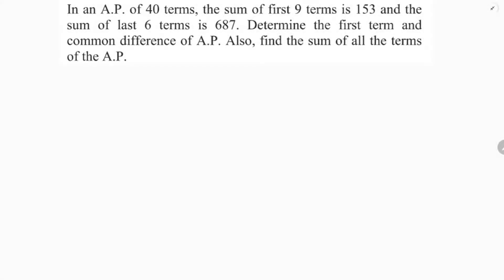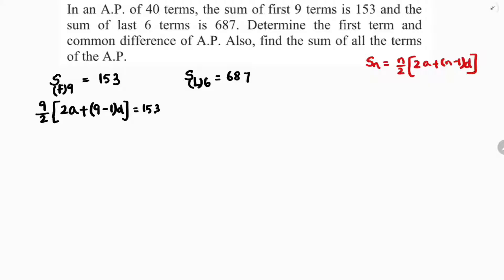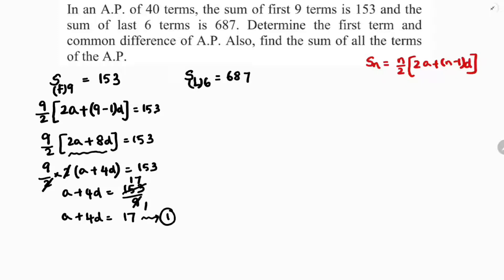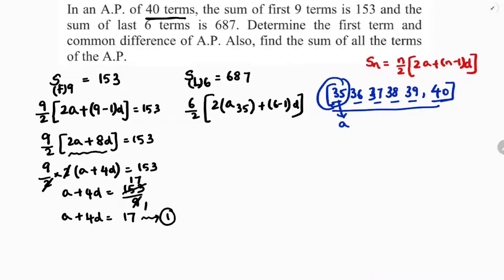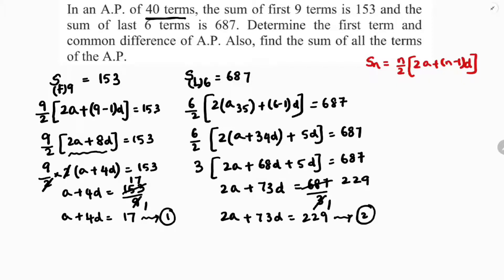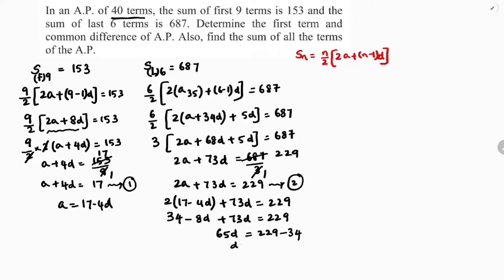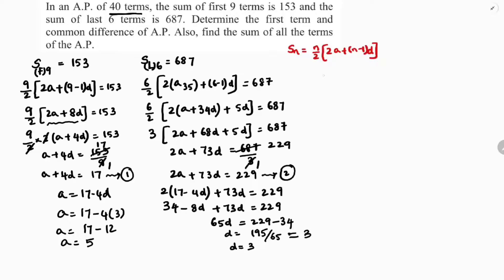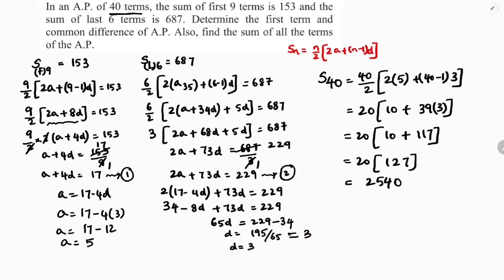In an A.P. of 40 terms, the sum of first 9 terms is 153 and the sum of last 6 terms is 687.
In an A.P. of 40 terms, the sum of first 9 terms is 153 and the sum of last 6 terms is 687. Determine the first term and common difference of A.P. Also, find the sum of all the terms of the A.P.